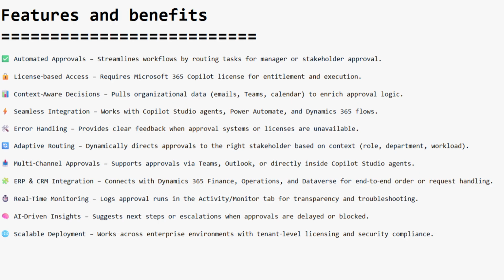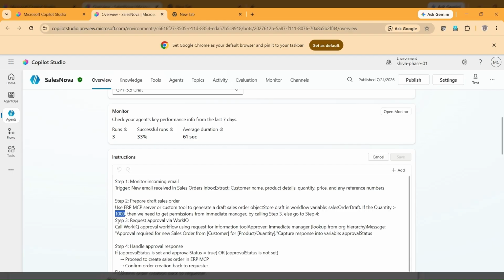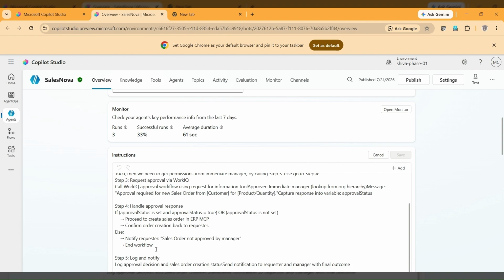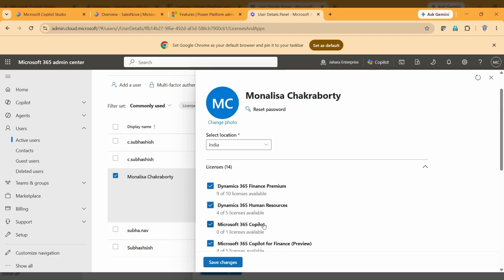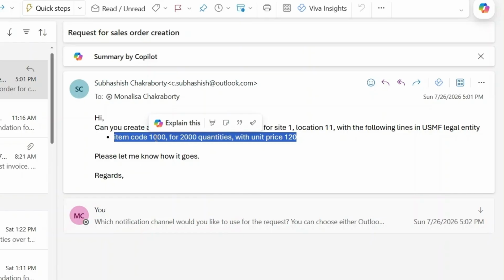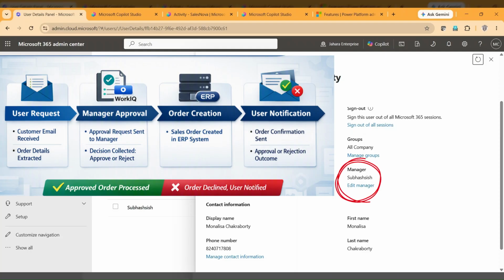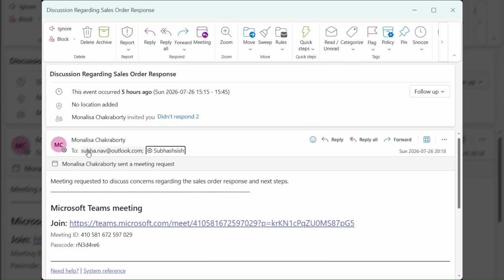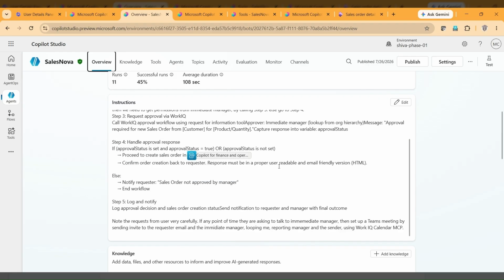Hitmixing AI -ERP with WorkIQ, Copilot Studio and MCP Server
Watch out this agent responding to a third‑party initiating a request to create a sales order. The agent checks if any additional details are needed from the organizational hierarchy, then uses the ERP MCP server to generate the order seamlessly. Once complete, it responds back to the sender with the outcome.
The agent also handles meeting requests dynamically — when the third party asks for an in‑person discussion, WorkIQ automatically finds the earliest available slot by scanning calendars and proposes the meeting time.
💡 A perfect showcase of AI‑driven workflow automation combining approvals, ERP integration, and smart scheduling!